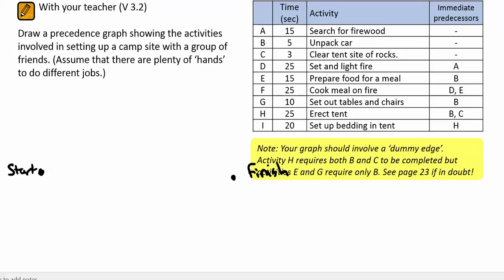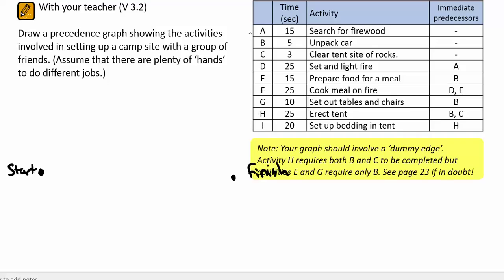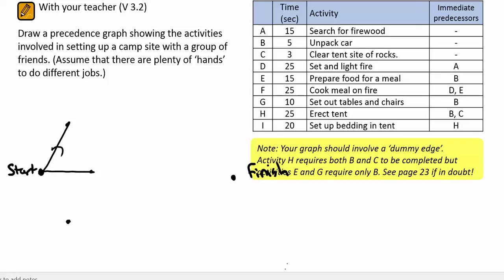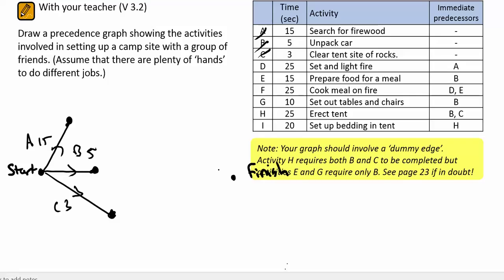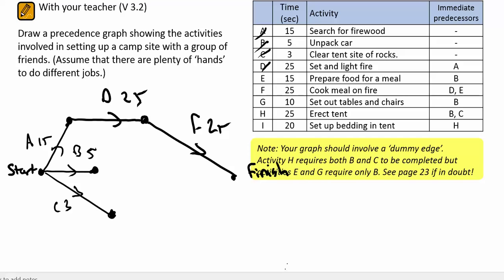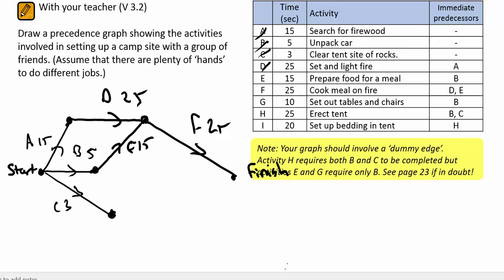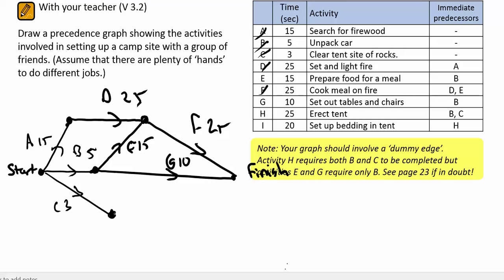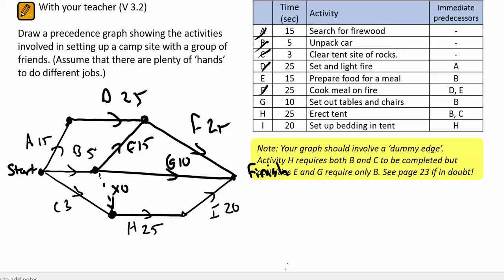G N V 3 2